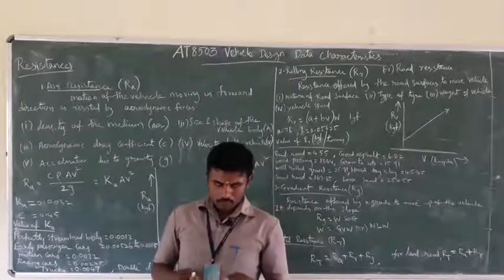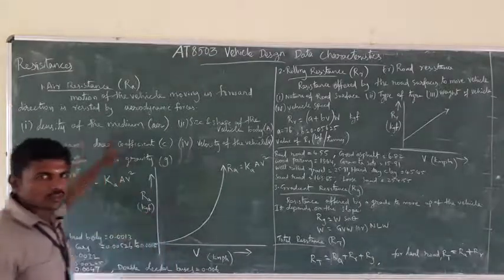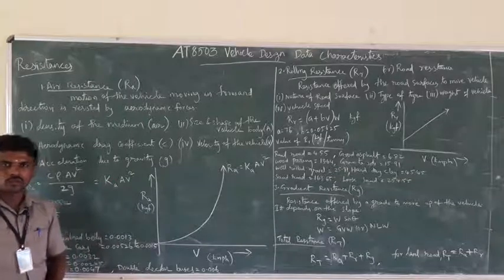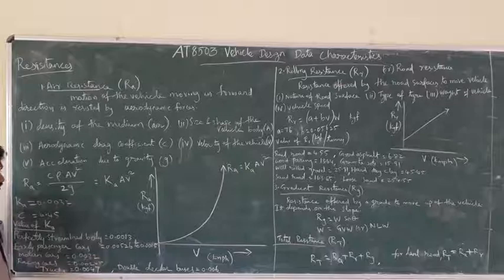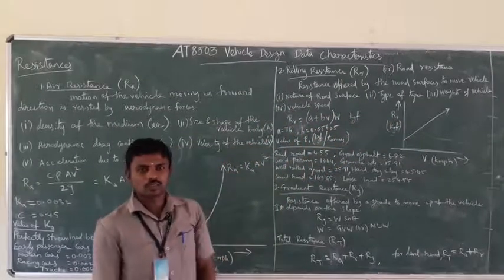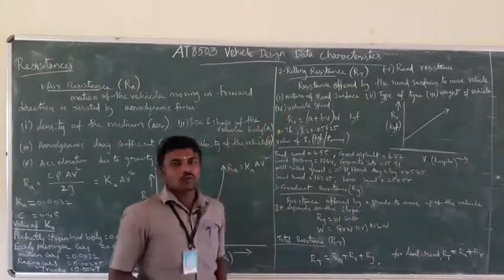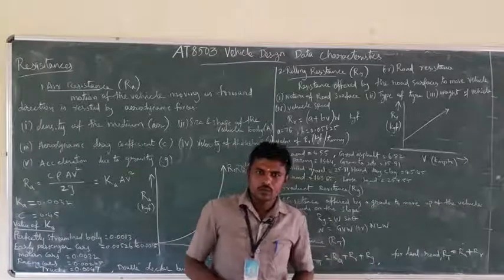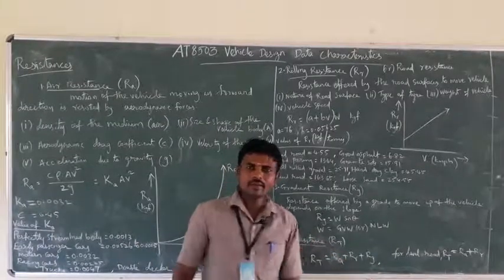Unit 1 Resistances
Vehicle design data characteristics